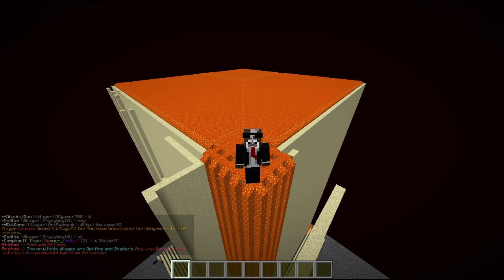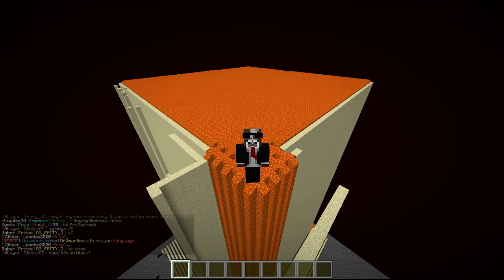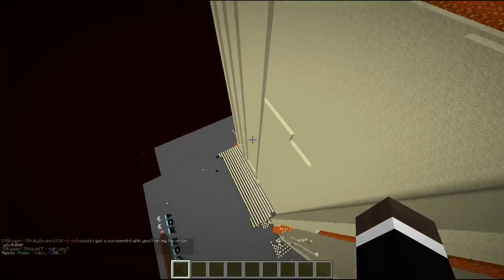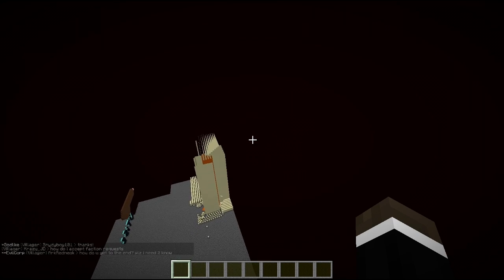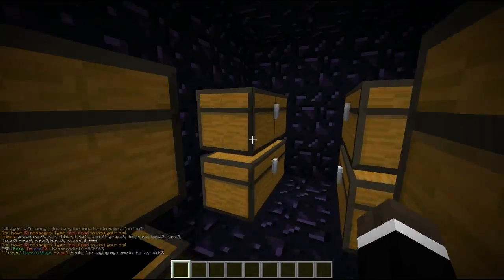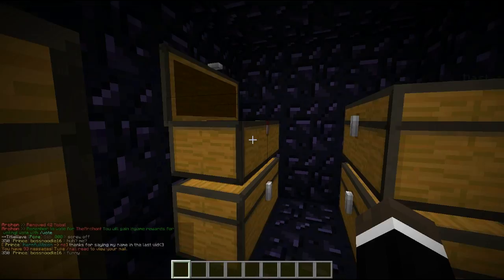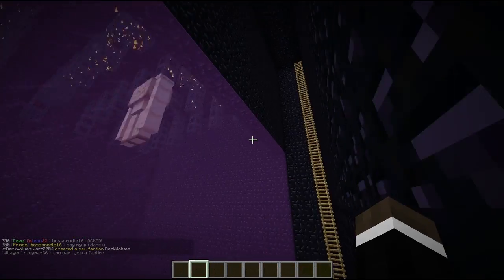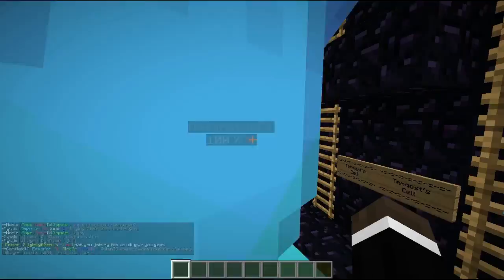Minecraft FACTIONS Base Tour - RICHEST HOTEL BASE EVER!! - Ep. 21 ( Minecraft Base School )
Minecraft Factions Base Tour Ep 21 - I take a break from Minecraft raiding and showcase some of the best bases that exist on TheArchon! It also acts as a school for building as each episode we will learn new tactics to build our next fortress. Not only that, I look at the stories behind the base and what the Faction went through for it to be built.

Play Minecraft on my Server! ➜ IP: pvp.thearchon.net OR play.thearchon.net

Put "FACTIONS" as your comment if you read the description!